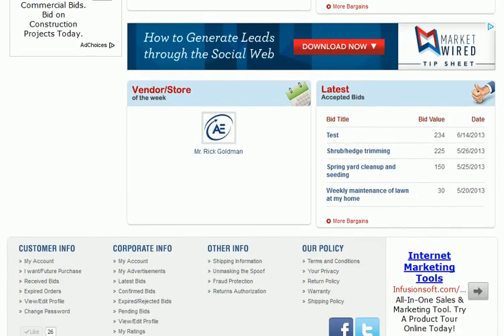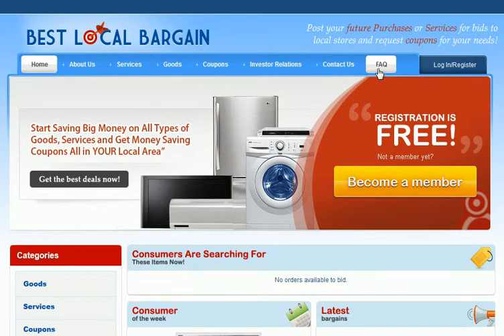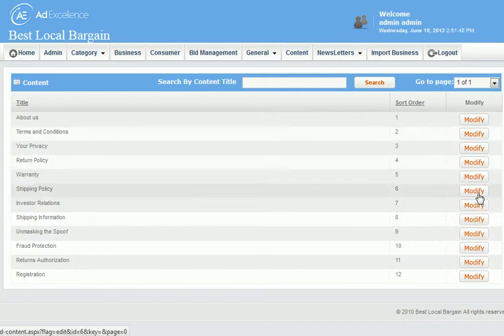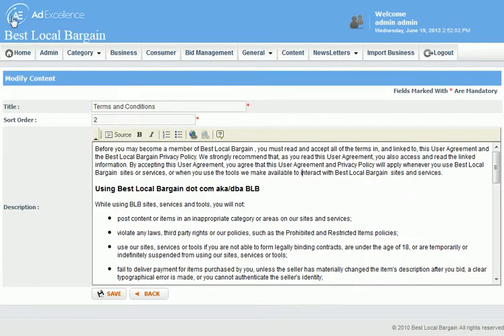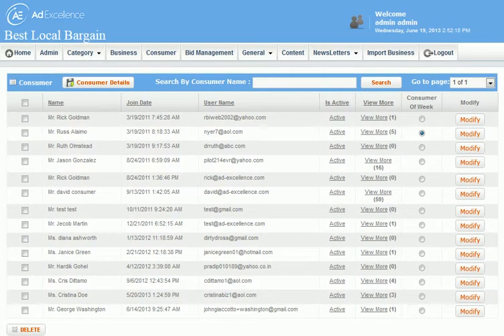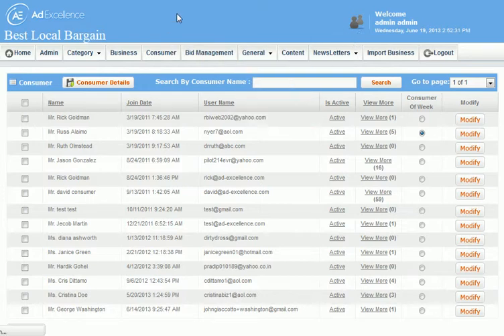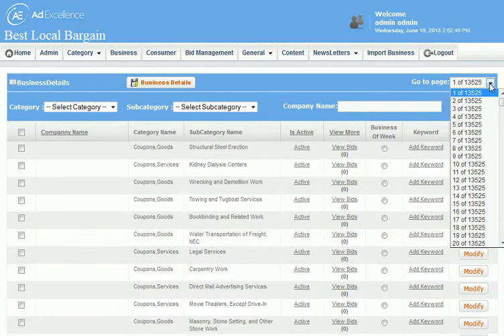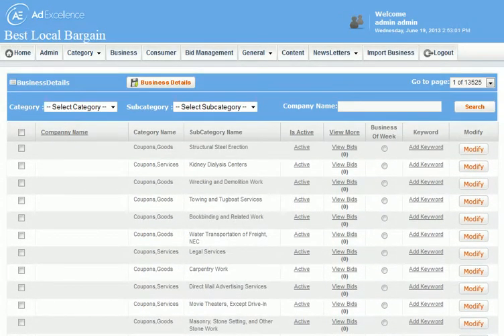Database Web Design - CMS Web Design - Database Web Programming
Database web design is something our digital ad agency has been doing since 1995.  Here we show how the owner of this database driven website is able to view and control all functions of the website from the back office.  Database driven website and cms web design and content management system are all synonymous terms.